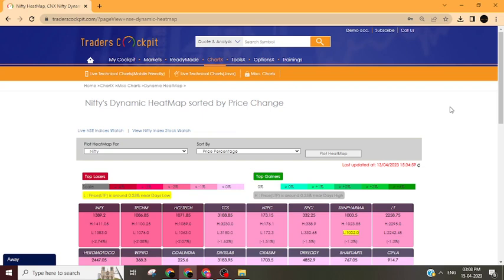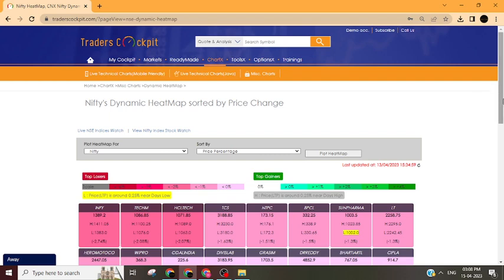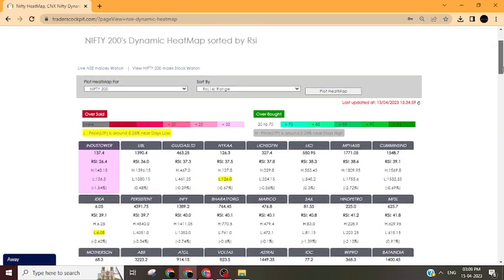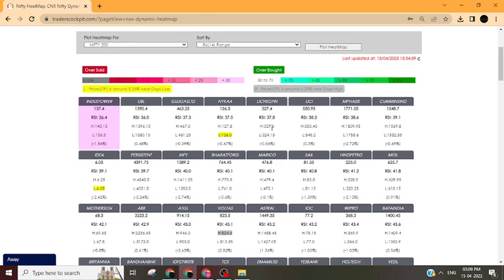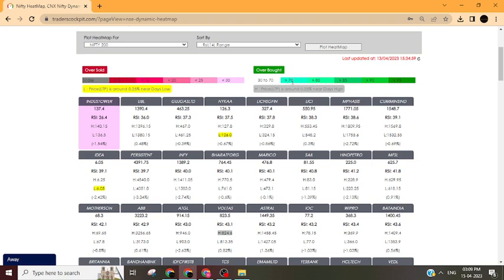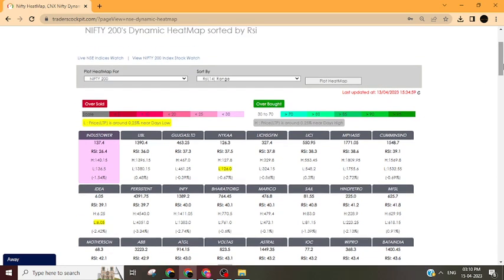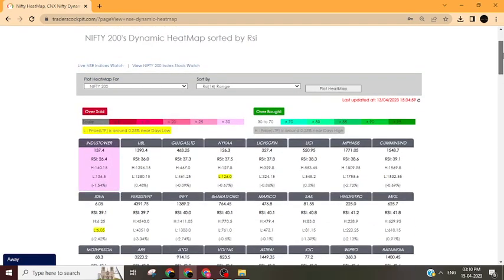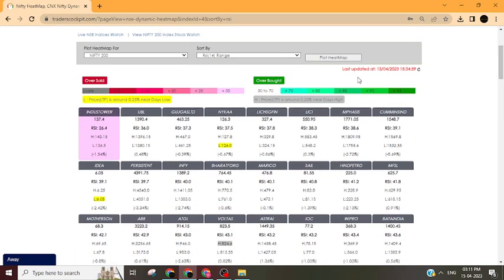RSI Dynamic Heatmap for any Index - Realtime Data Analysis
In this video, we have discussed how to Plot Dynamic Heatmap on the basis of RSI .

Follow us in the Social media platforms -